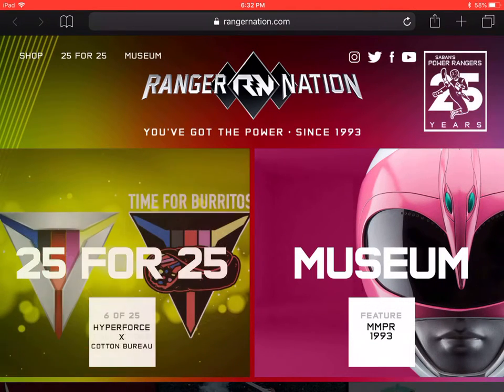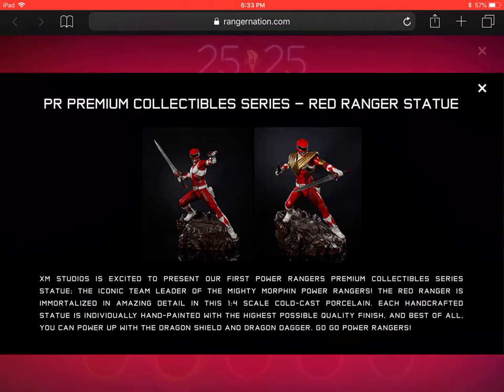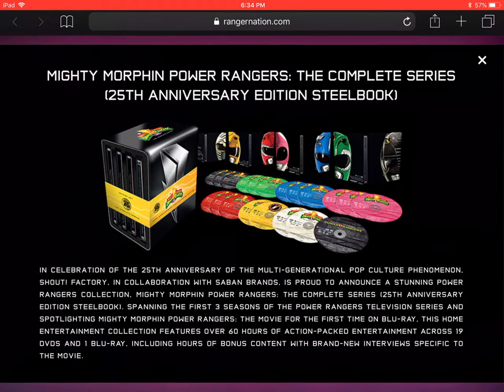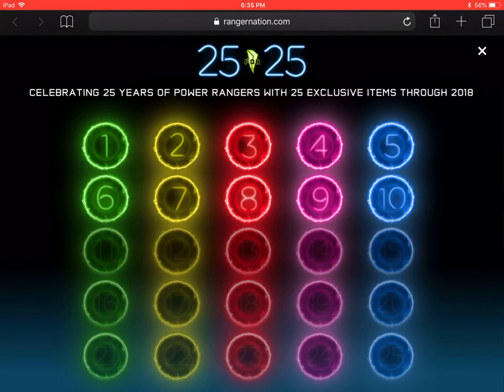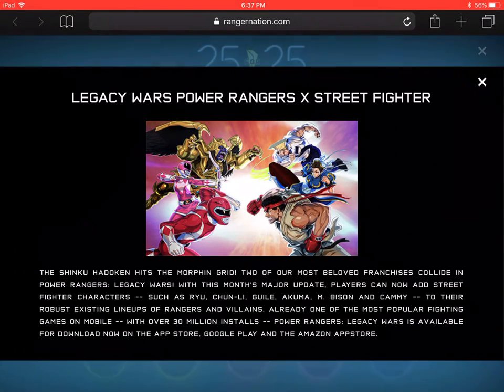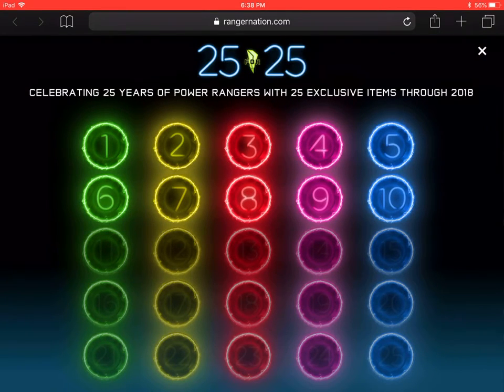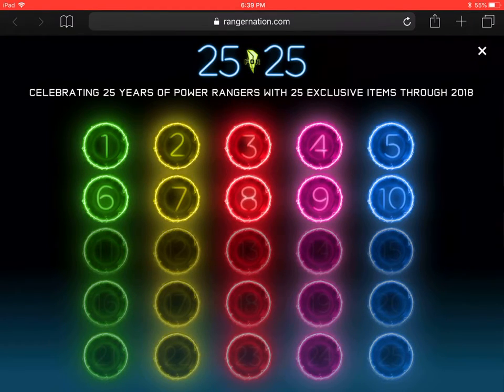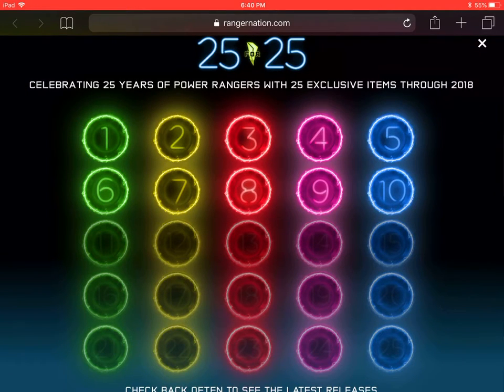Power Rangers 25 for the 25th May announcements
The May announcements for the 25th anniversary of Power Rangers.